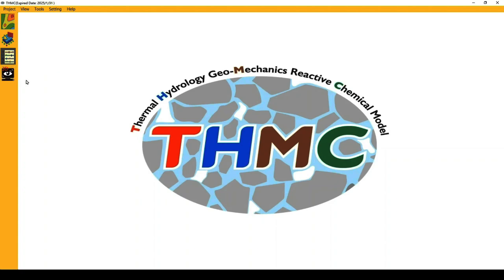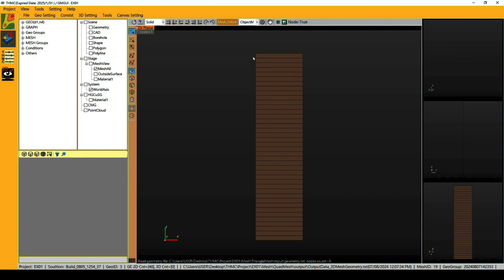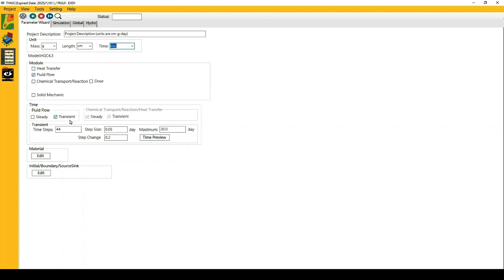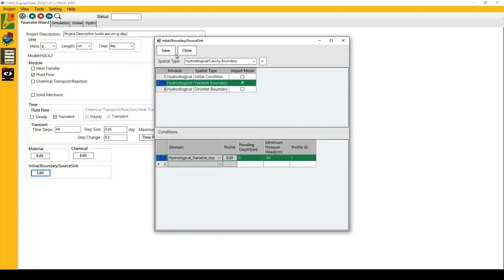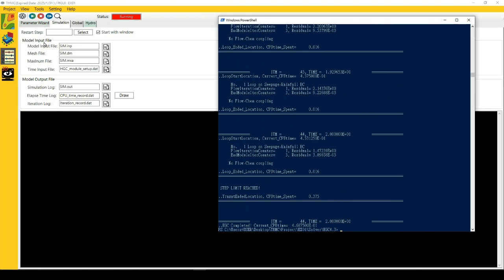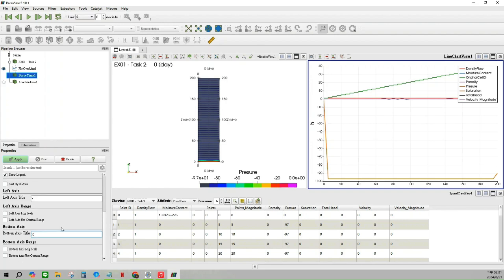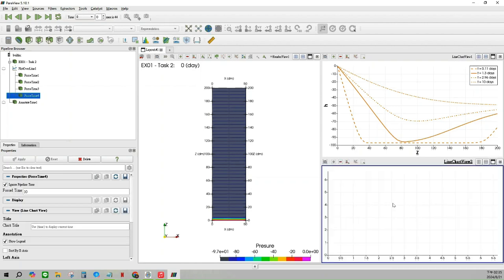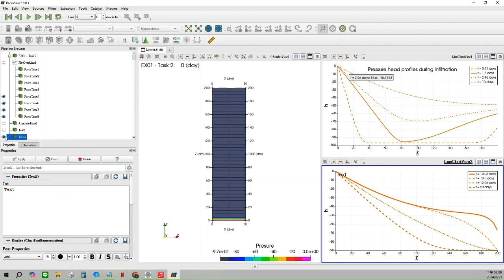THMC Tutorial: 2D Vertical Unsaturated Flow (Example 01)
時間軸：
00:00 - Overview
01:21 - 1.1 Geometry and Mesh Setting
08:13 - 1.2 Model Parameter Input
16:25 - 1.3 Simulation Execution
18:04 - 1.4 Post Process and Visualization
30:12 - End

   camrda.ncu.edu.tw

Special Thanks : )
Document:
    Kong Eunyoung
Video Team:
   Editor: Twilight Lian
   Screen Play: 雯華
   Narration: Ian Chiang

Biogeochemical Models
Numerical biogeochemical Transport Model
Variable Saturated Flow
Thermal Transport